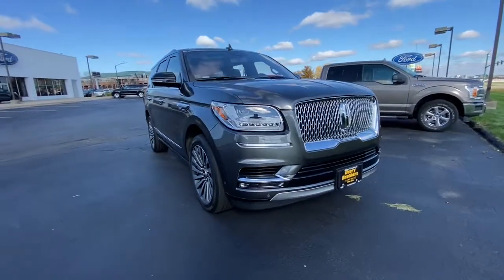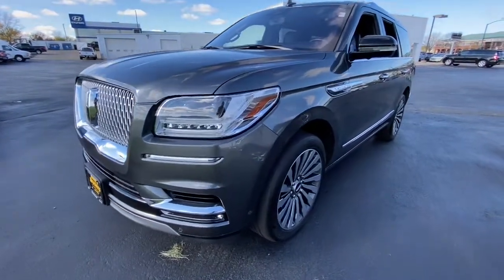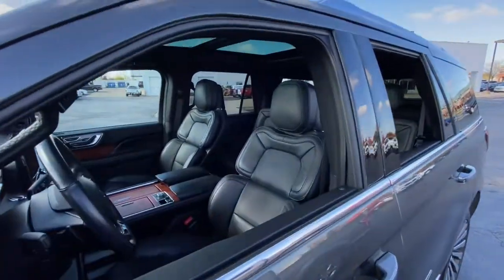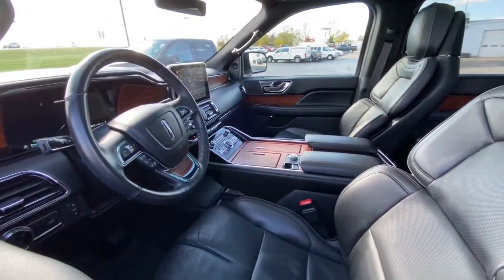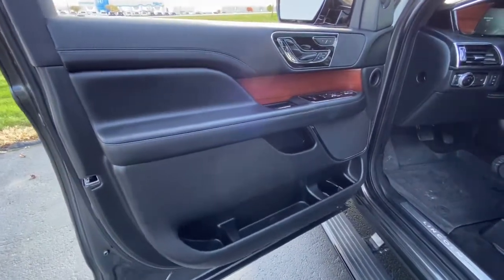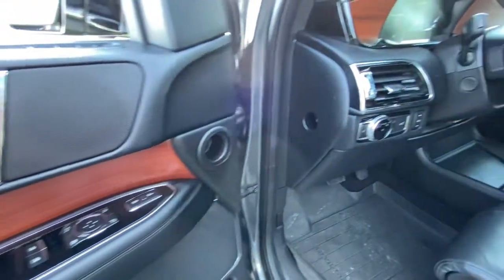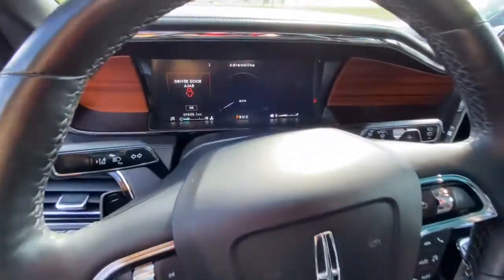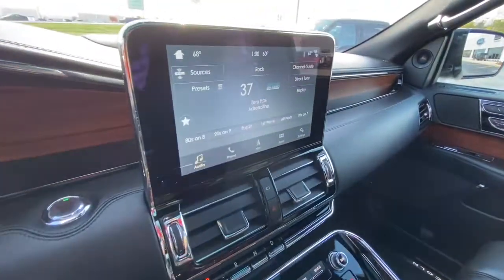2018 Lincoln Navigator Iowa City, Cedar Rapids, North Liberty, Waterloo, Coralville, IA P10700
Magnetic Gray Metallic Used 2018 Lincoln Navigator available in Iowa City, Iowa at Deery Brothers Ford Lincoln. Servicing the Cedar Rapids, North Liberty, Waterloo, Coralville, IA area.

Odometer is 6542 miles below market average!brbrAt Deery Brothers Were Here For You! HASSLE-FREE UPRONT PRICING with a friendly personalized no pressure purchase. And even better youll buy on your terms. Voted 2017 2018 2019 BEST OF AREA NEW CAR 2020 BEST OF USED CAR Dealership.brbrAwards:br  * 2018 KBB.com 10 Favorite New-for-2018 Cars